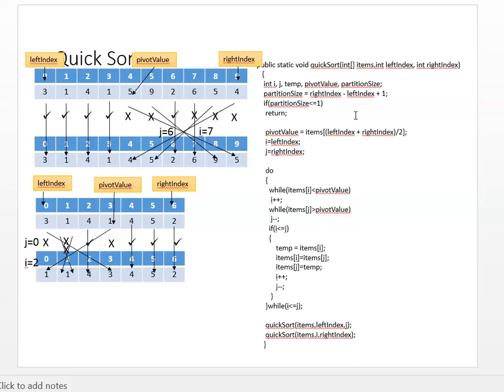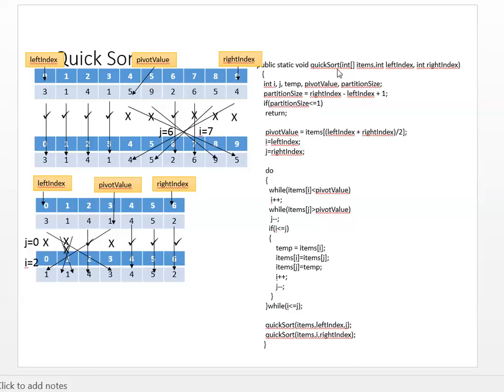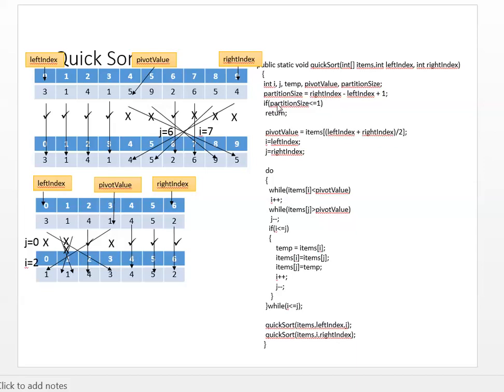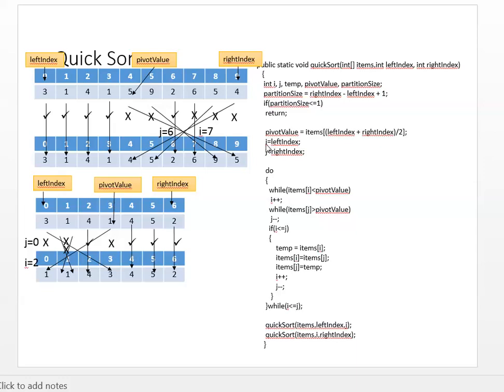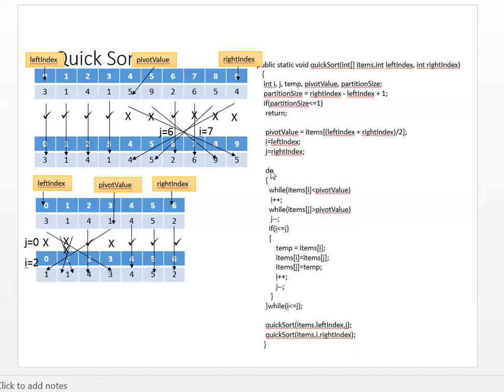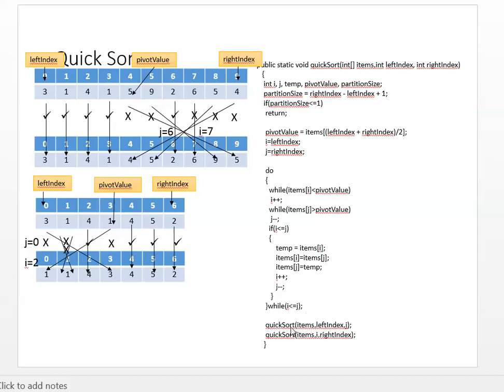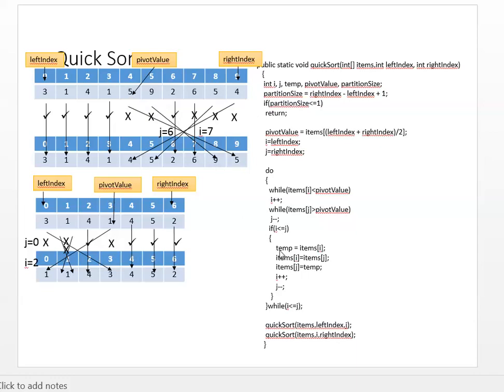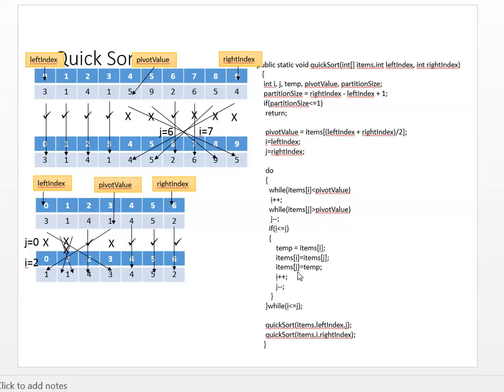QuickSort Part 1